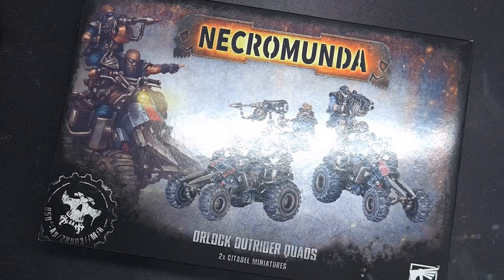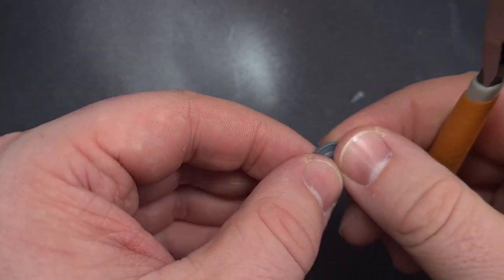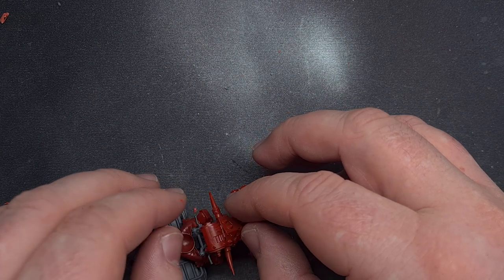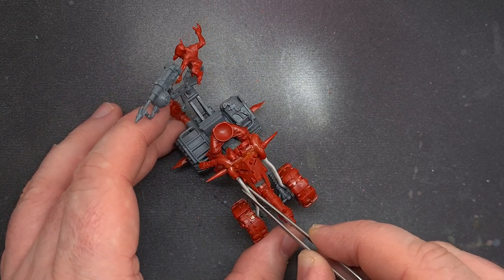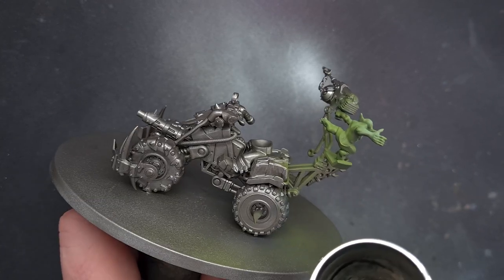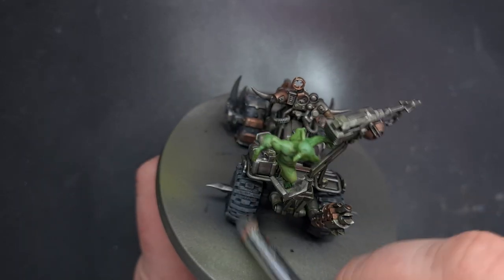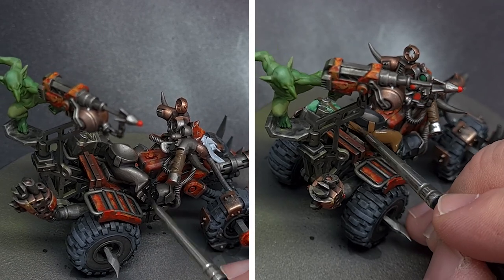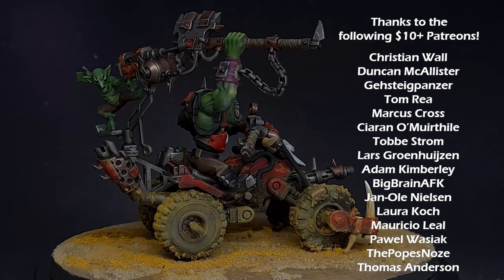Converting an Ork Quad Bike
In this video I am doing something a little different - my first ever kitbash! Not my first on film, but my first ever kitbash! Ever since those Orlock quads were previewed, I've wanted to orkify them - an OrlORK quad if you will! Here are the results!

My recommended equipment:

I use Makeup Brushes for Drybrushing: